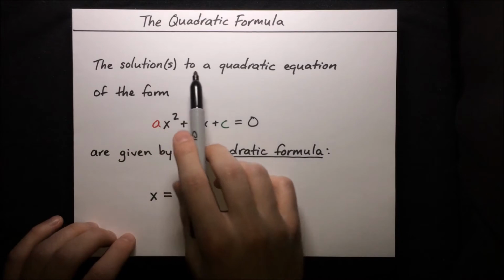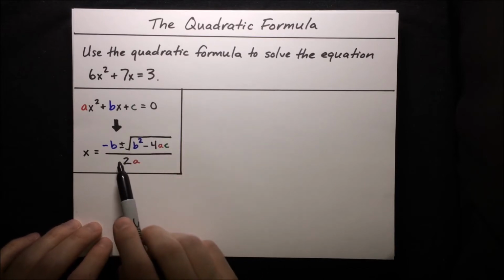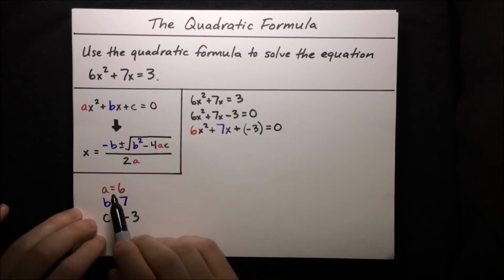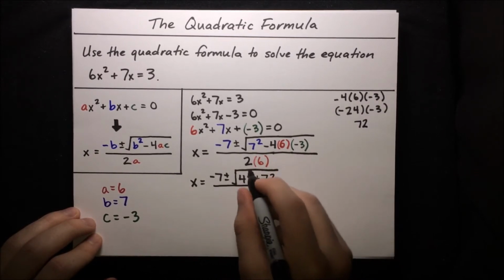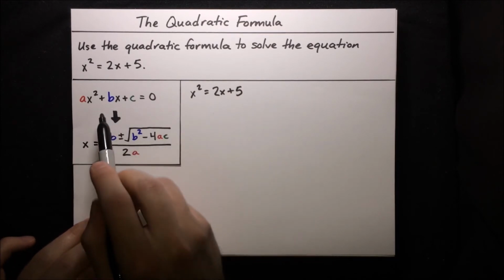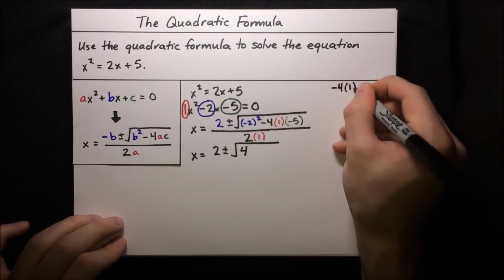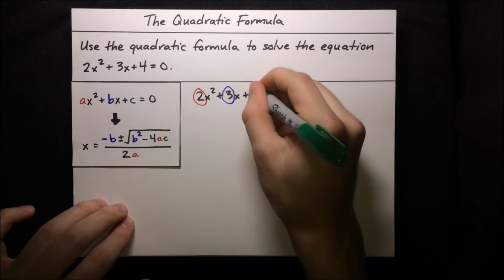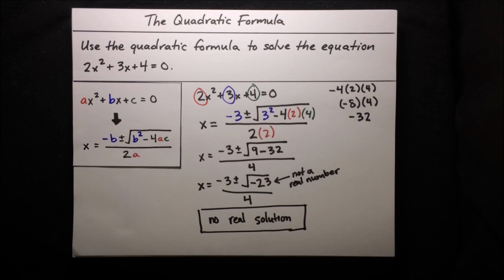The Quadratic Formula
By MathAcademy.com. This video will teach you how to use the quadratic formula to solve a quadratic equation. Produced and narrated by Justin Skycak in 2019.